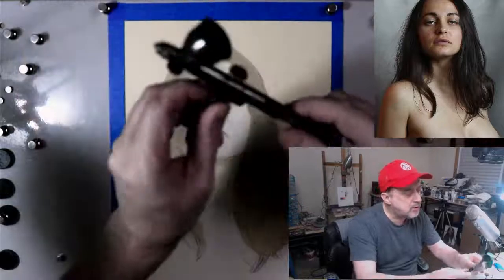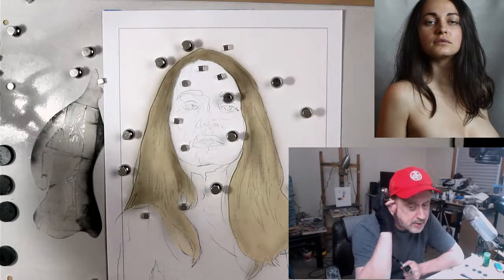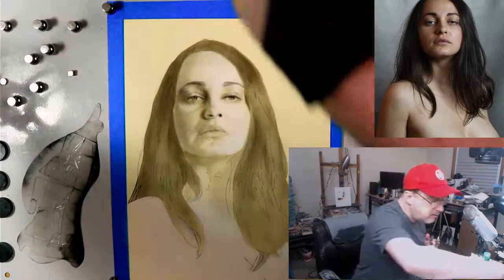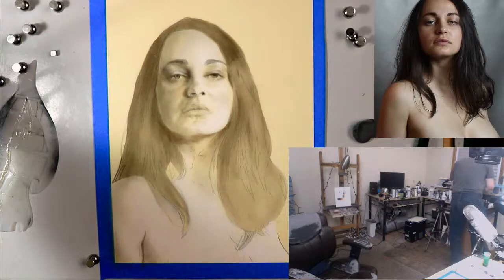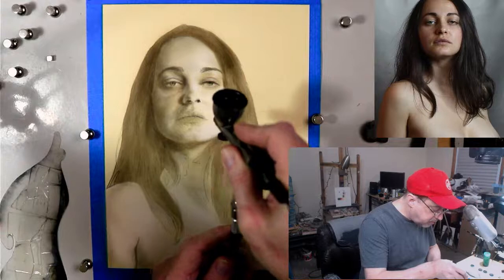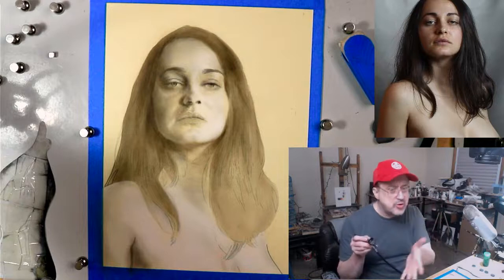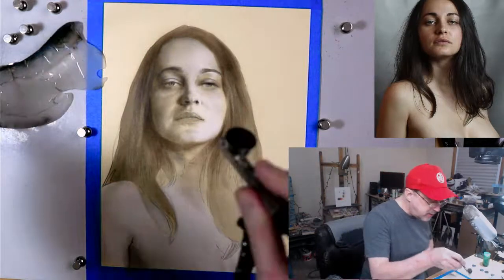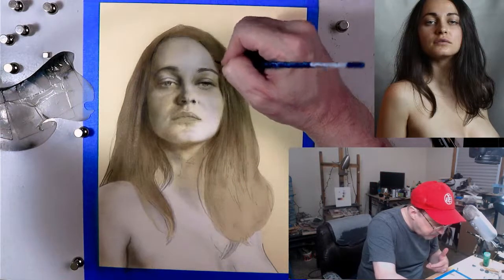Painting the Academic Portrait in Sepia and Airbrush Part Two, Getting a Likeness.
This is Painting the Academic Portrait in Sepia and Airbrush Part Two. This is a full tutorial in several episodes. Enjoy the airbrush process with me. For more information on the materials I use, my airbrush classes, my Customed Xtreme Patriot Arrow Badger Airbrush, and my famous mentorship program, log onto: